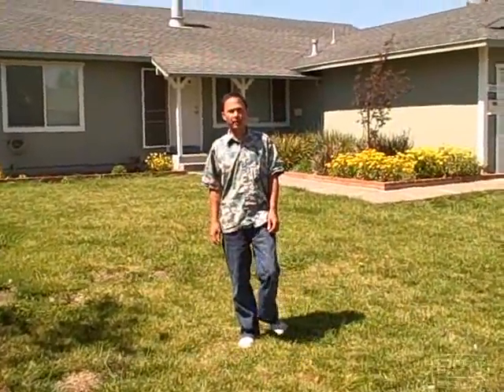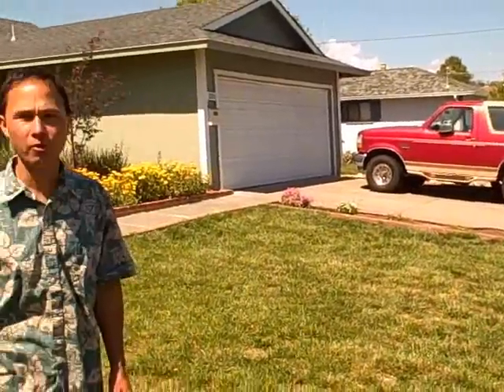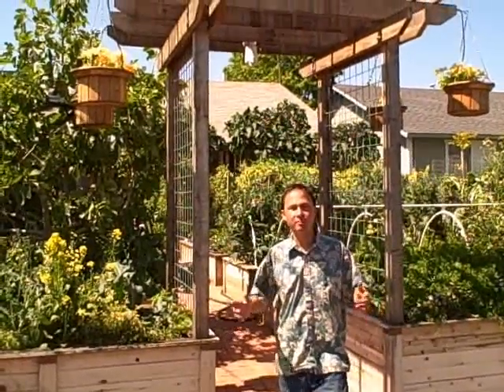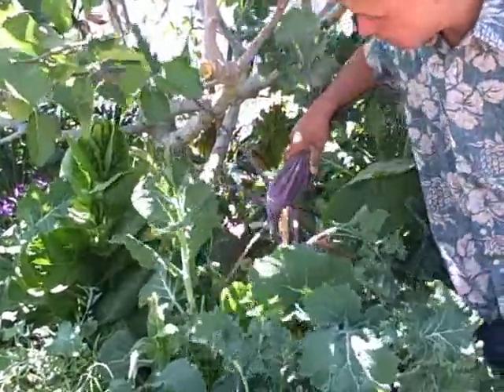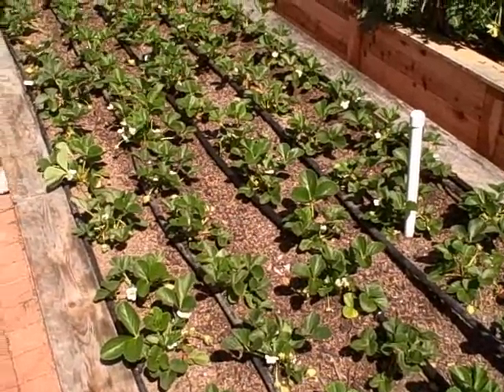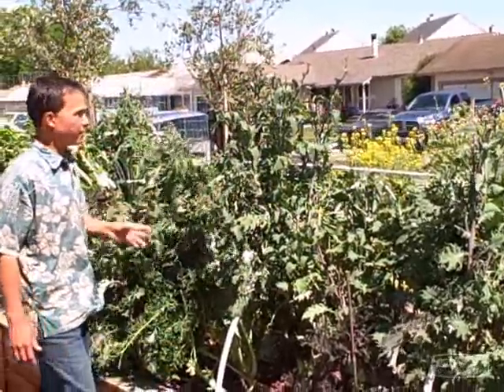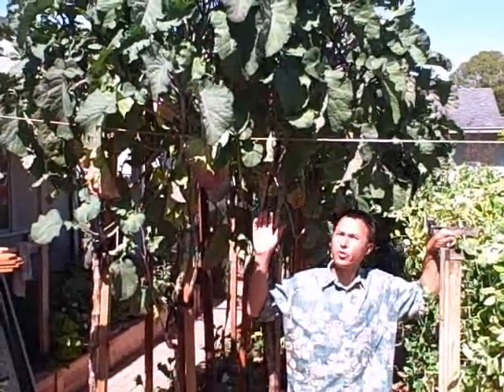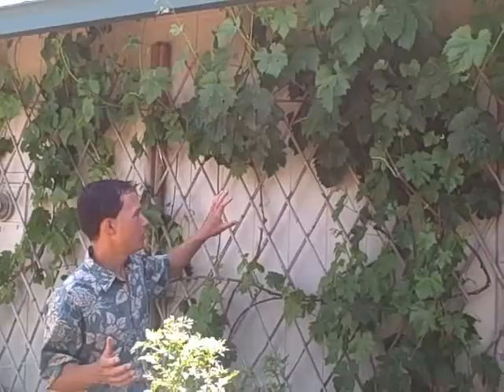The 350 Garden Challenge Sonoma County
shares with you what he will be doing May 15 and May 16th for the Sonoma County Garden Challenge.  He also shows some of the highlights of his front yard, which is now all raised-bed edible vegetable garden.  He also shares some valuable resources in Sonoma County who want to grow their own food.